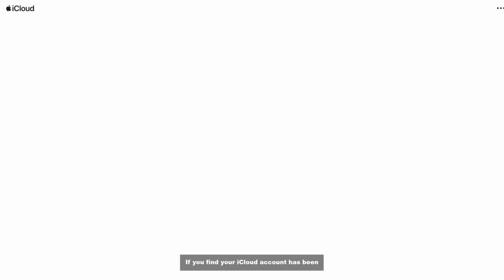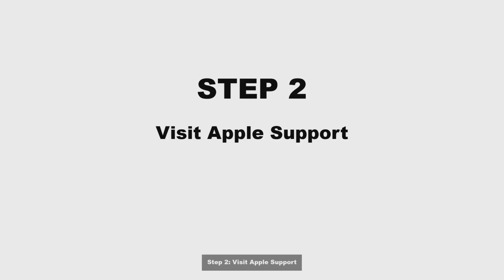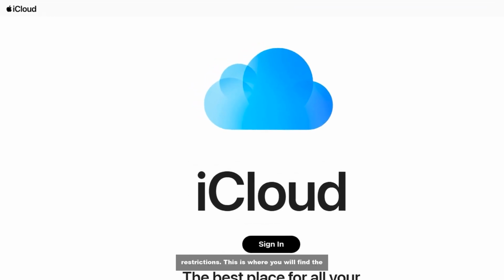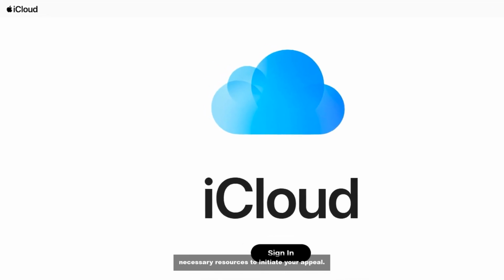How To Appeal An Account Restriction On iCloud 2026 (EASY GUIDE)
In this video, we will show you how to appeal an account restriction on iCloud 2026 (EASY GUIDE). If you're facing issues with your iCloud account, this step-by-step tutorial will help you navigate the appeal process effectively.